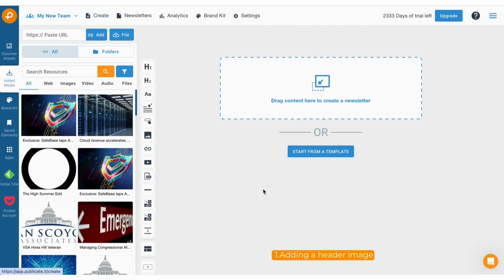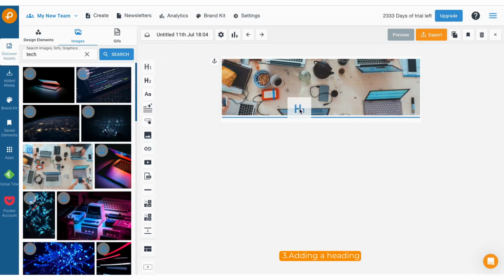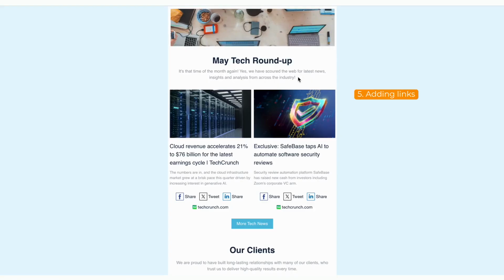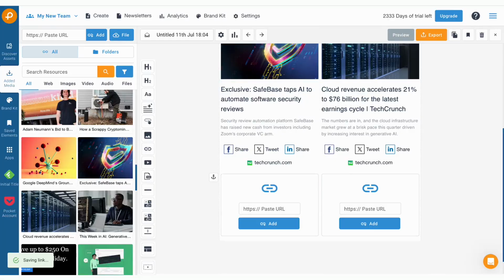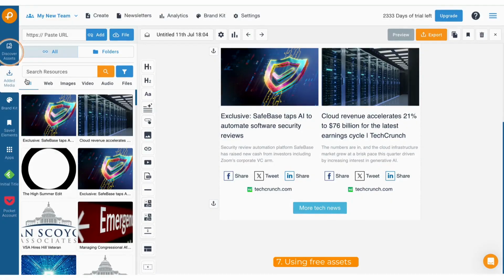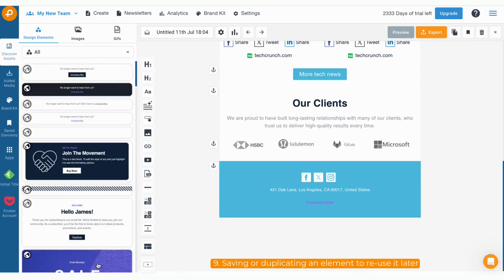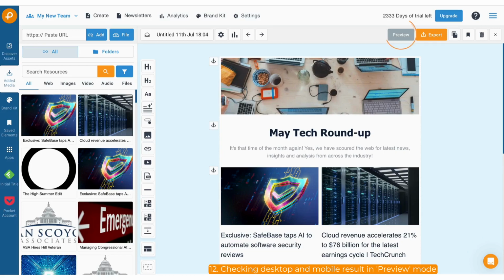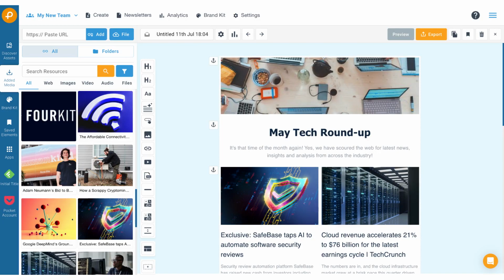I Discovered the Secret to Building Email Newsletters in Just 3 Minutes with Publicate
Discover the core features and basics of Publicate.

Design fast and send via Outlook, Gmail or any other email provider, CRM, or Marketing platform. Share on social media, via Microsft Teams, Slack, text and more!

CHAPTERS:

0:00 Intro
00:09 Adding a header image
00:24 Resizing an image
00:34 Adding a heading
00:51 Automating your newsletter styles with the Brand Kit
1:03 Adding links
1:38 Adding a Call to action button
1:54 Using free assets
2:12 Editing rows background colour
2:21 Saving or duplicating content to re-use it later
2:37 Saving your newsletter as a template
2:44 Setting up your newsletter background colour
2:51 Checking desktop and mobile results in 'Preview' mode
2:56 Sending yourself a test email
2:59 Sending your newsletter
3:12 Exporting your newsletter on social media, Microsoft Teams, Slack, via text and more...
3:20 Accessing the video tutorials and resources
3:26 Chat with us